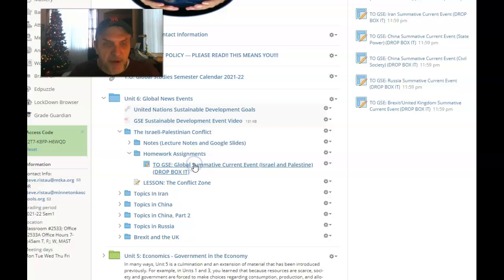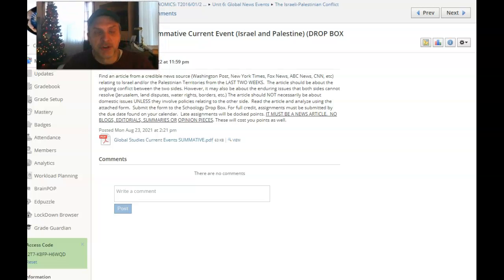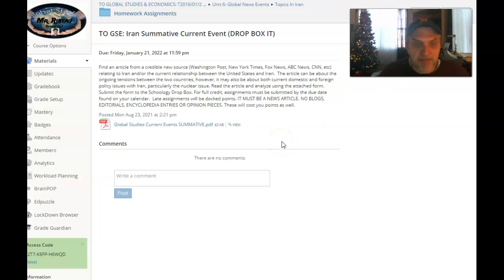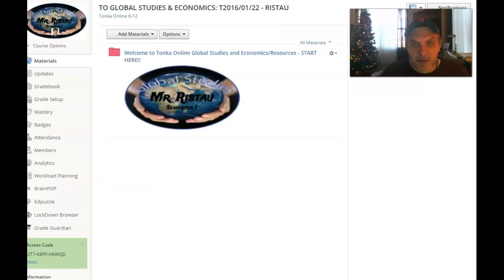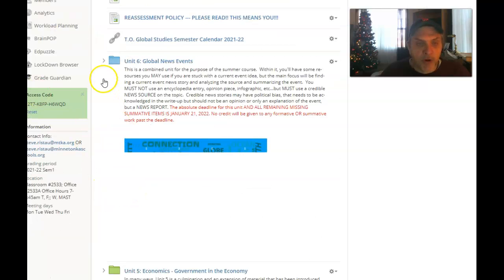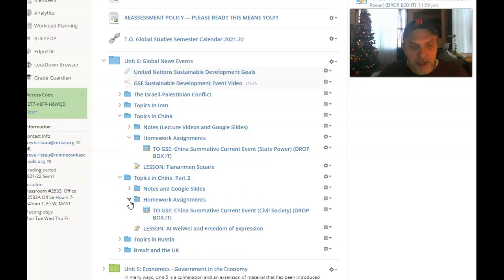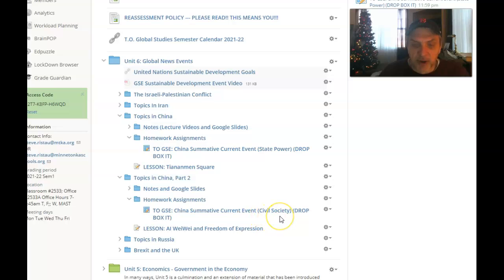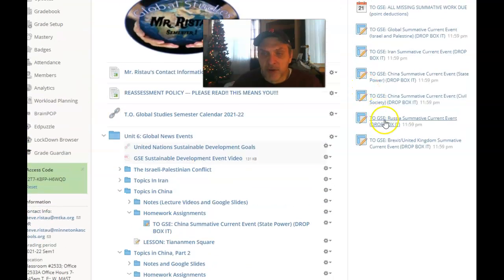TO GSE Unit 6 Video Update